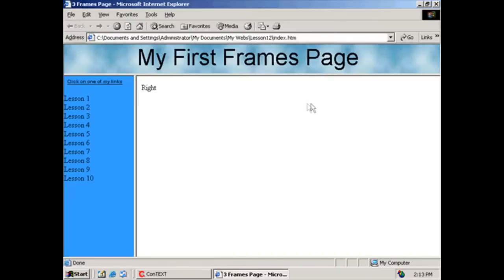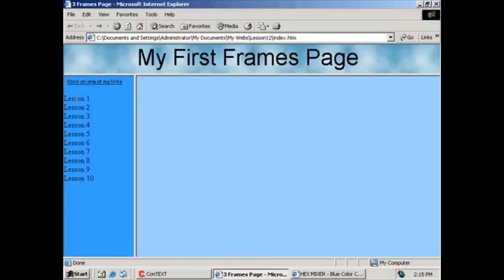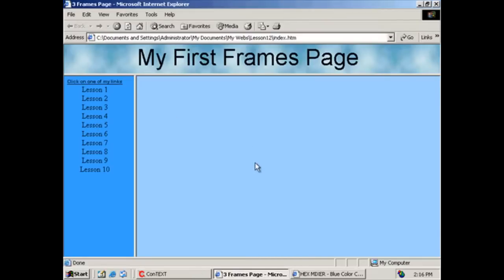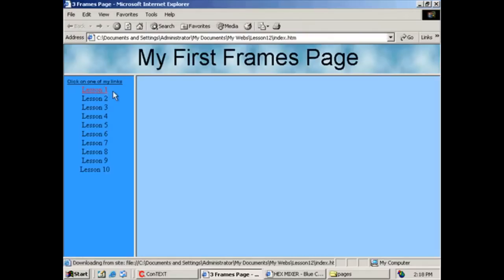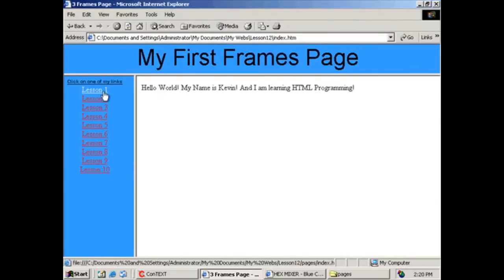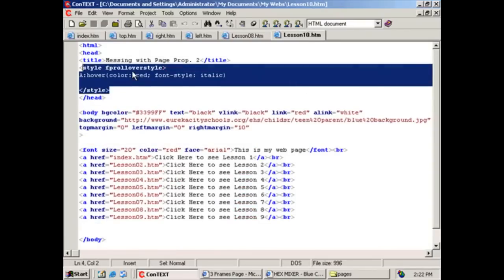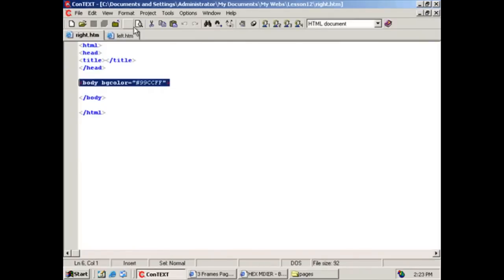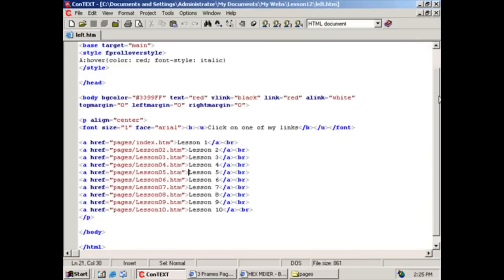HTML for Beginners 15 - ASSIGNMENT